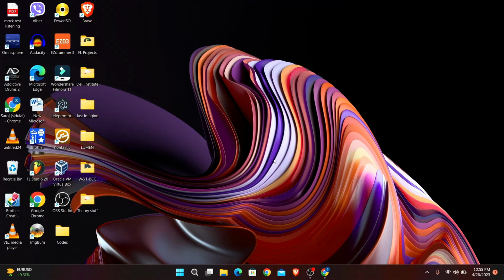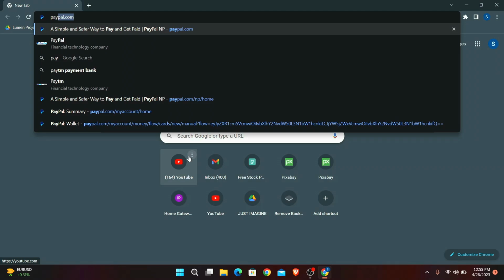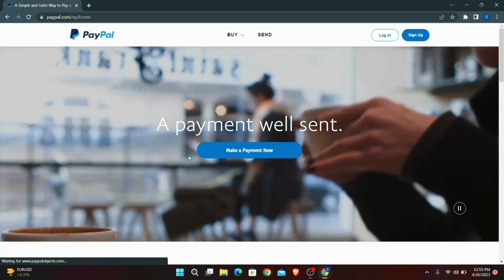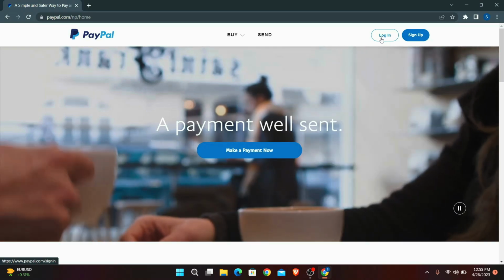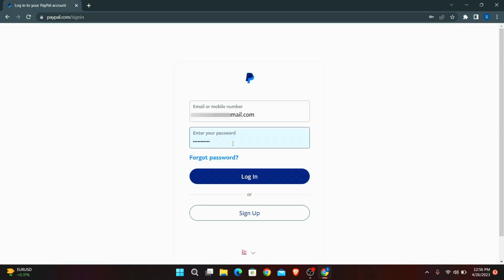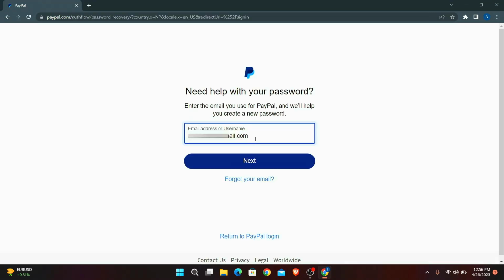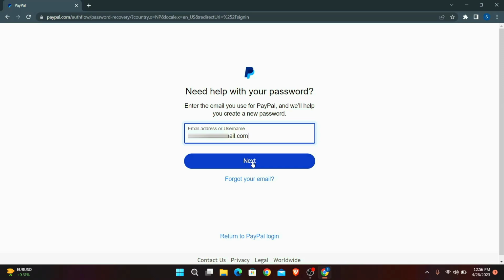Paypal Password Reset: How to Recover Paypal Account? Forgotten Paypal Password(pc)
This video will showcase a step to step tutorial on how to reset your Paypal account password if you've forgotten it during signing in.
To learn how, watch the video till the end and follow the steps as shown in the video.

0:00 Intro
0:21 Paypal Account Reset Password
1:14 Outro